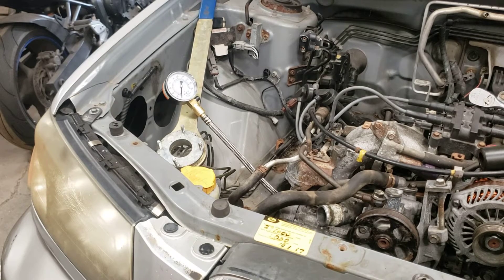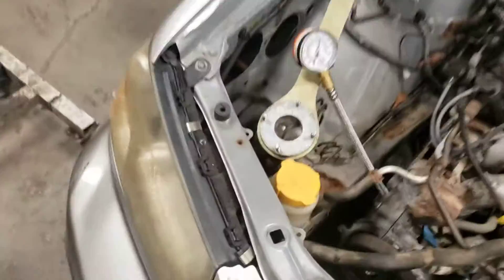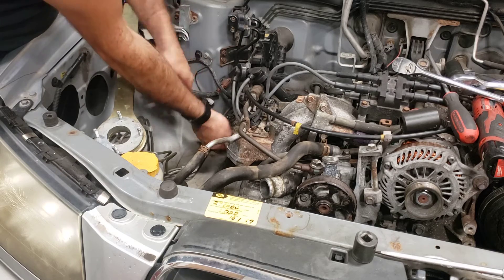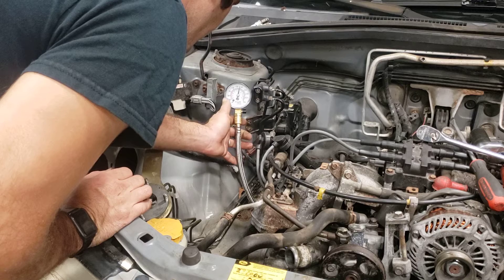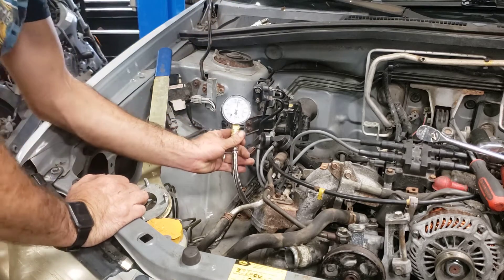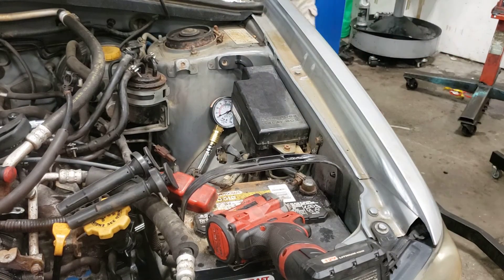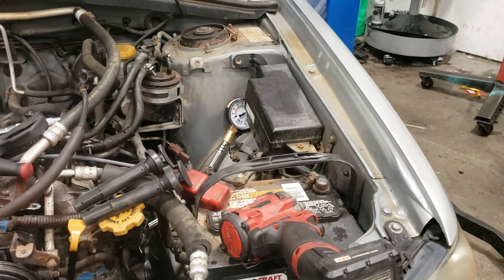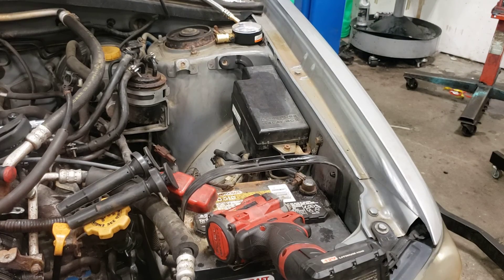04 foz comp test